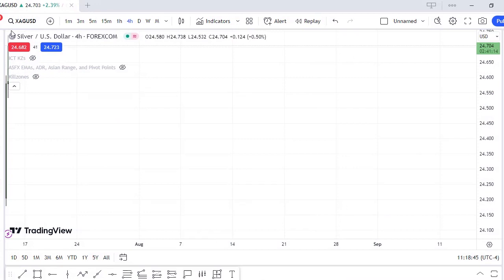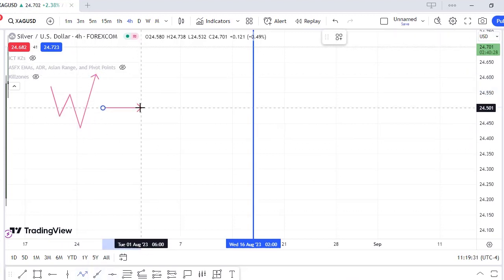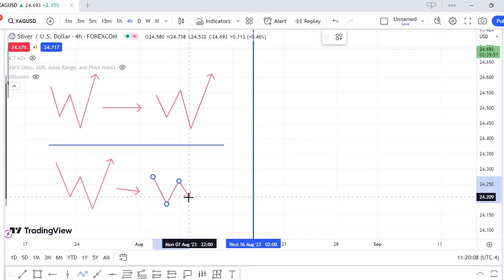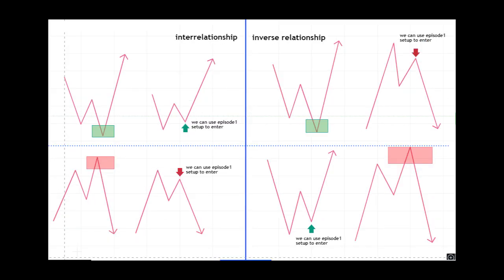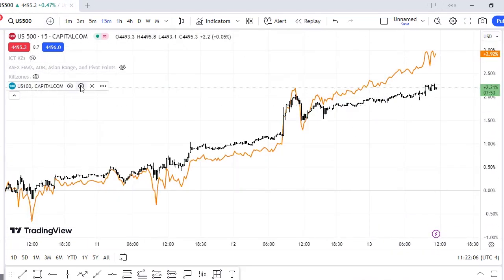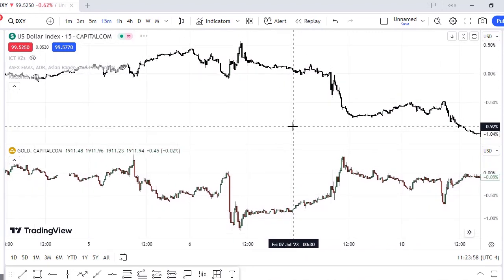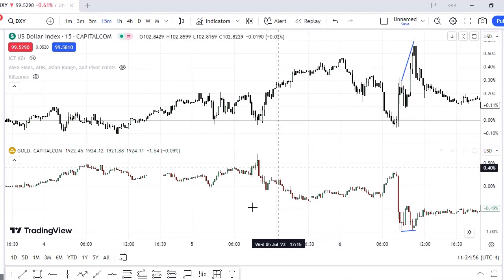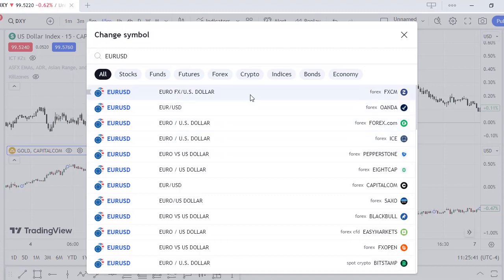best forex strategy ⁉️ | secrets of divergence 🤫 | learn how to trade, episode 2 📈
in this video we are going to see what is SMT divergence, how to use that and some examples.